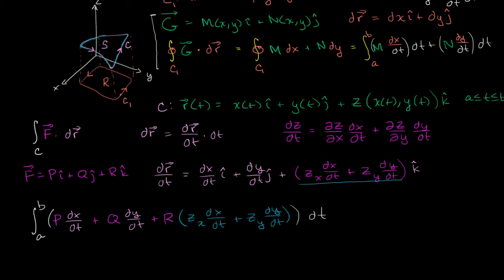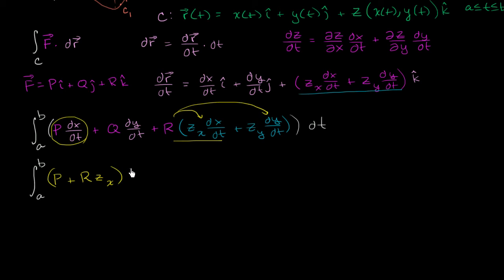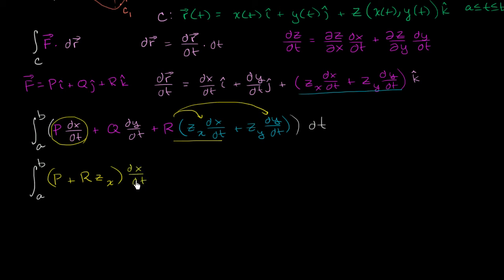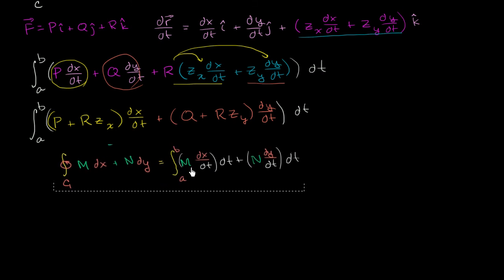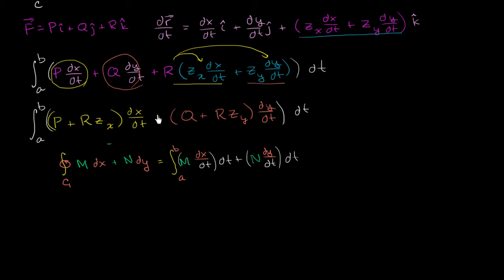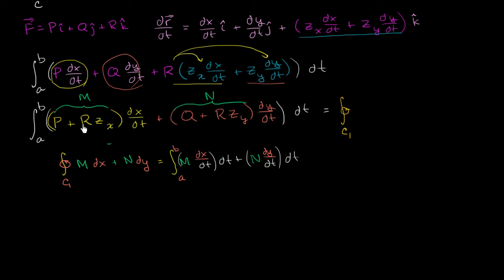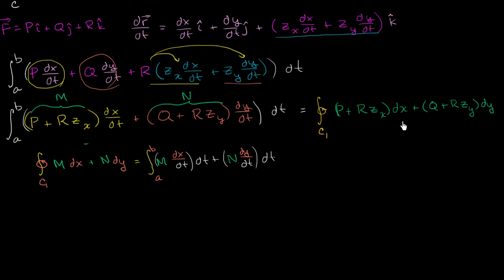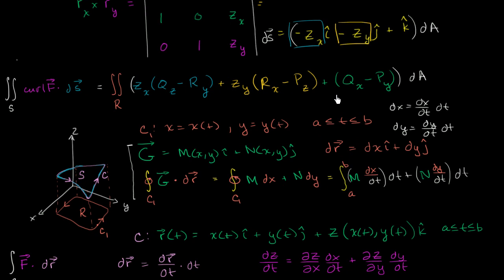Stokes' Theorem Proof Part 6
Converting our line integral about S into a line integral about R